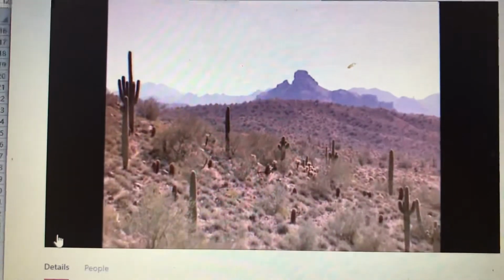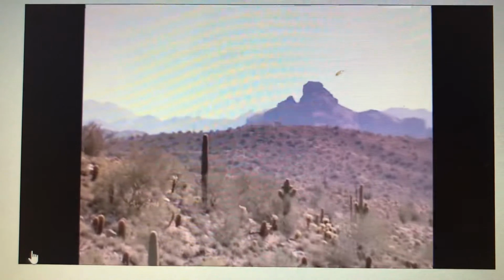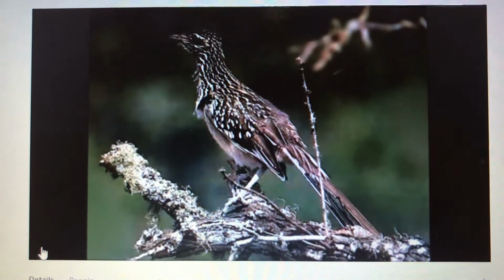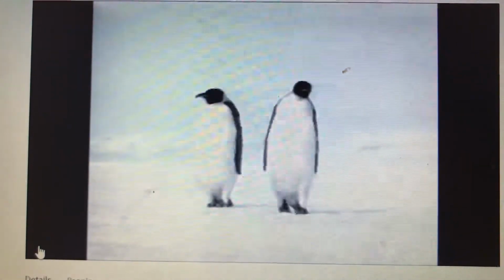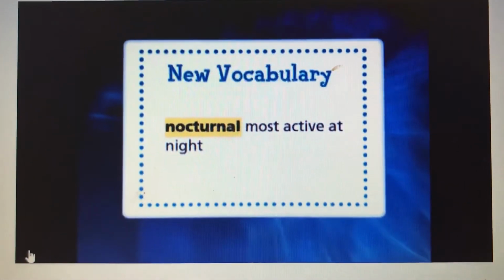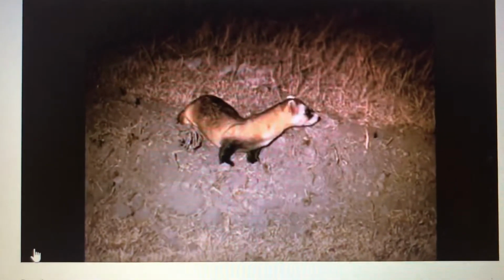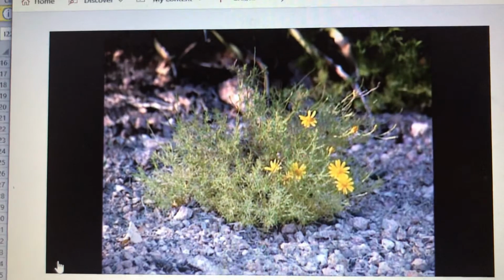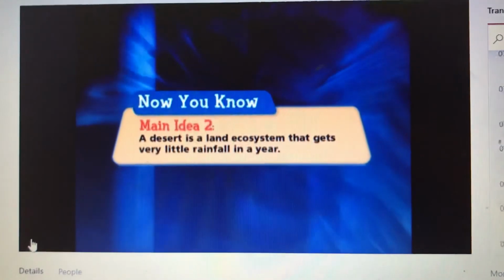Video B working ecosystems